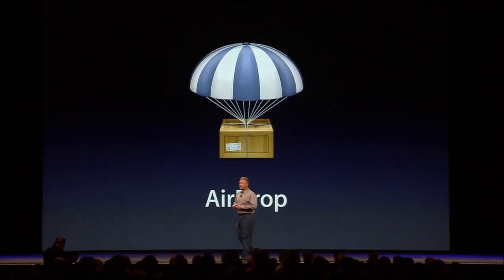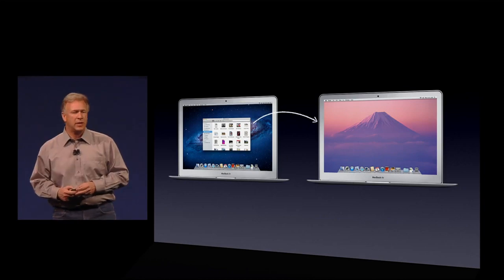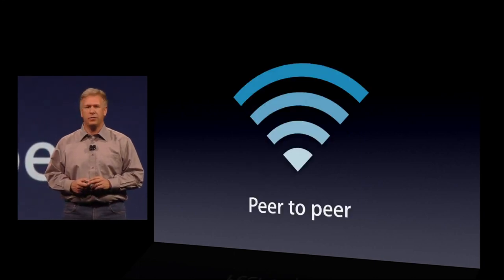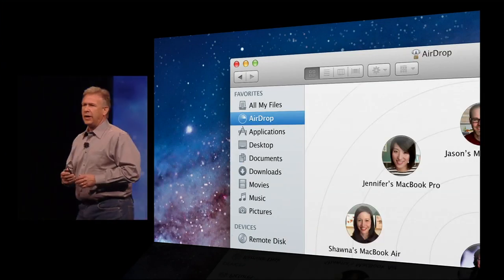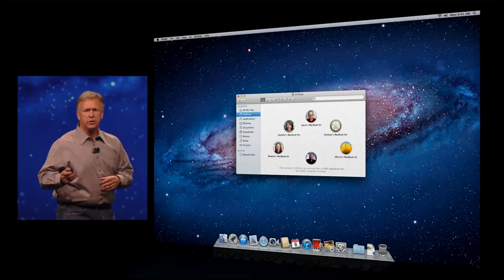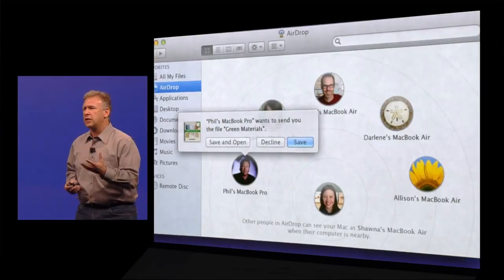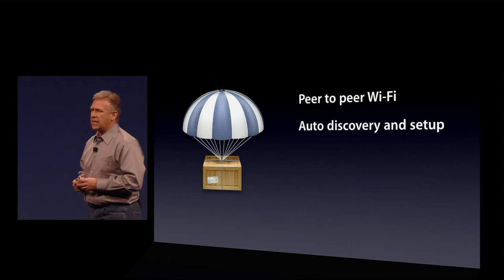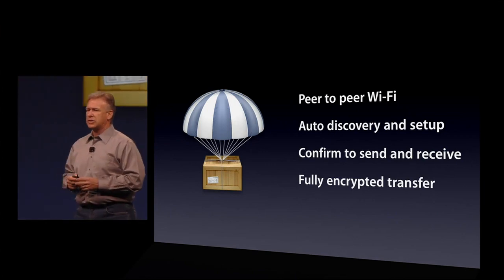Apple OSX Lion - AirDrop - 2011 WWDC Keynote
OSX Lion - AirDrop - 2011 WWDC Keynote